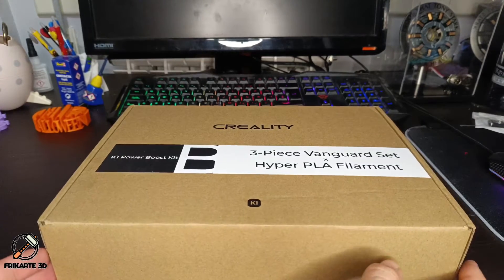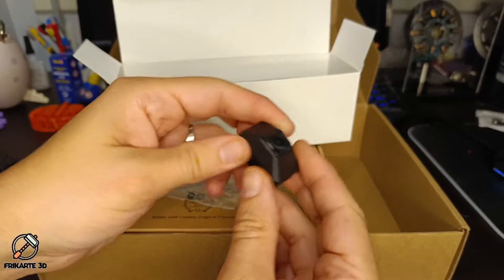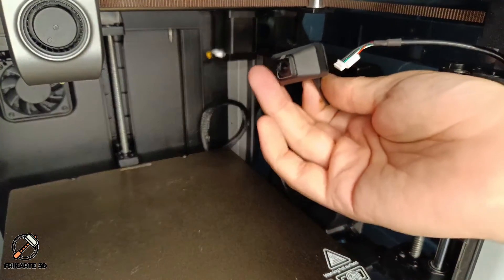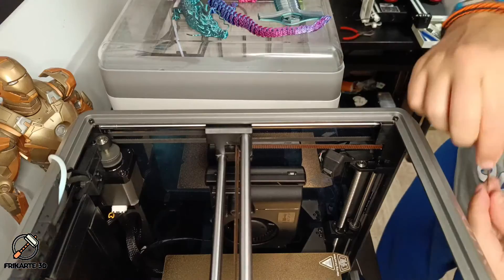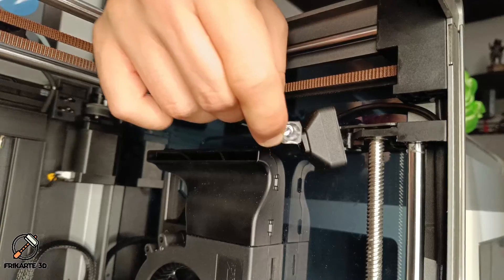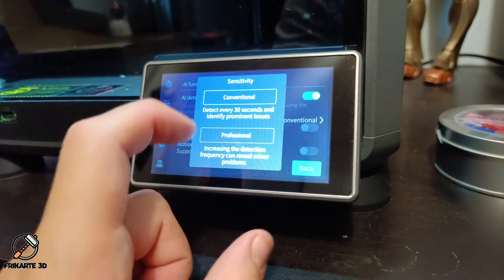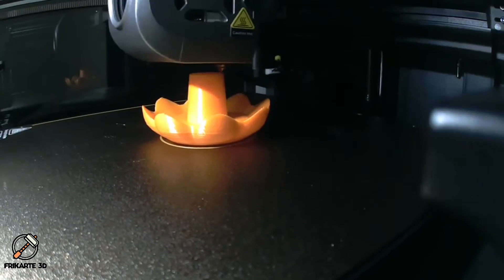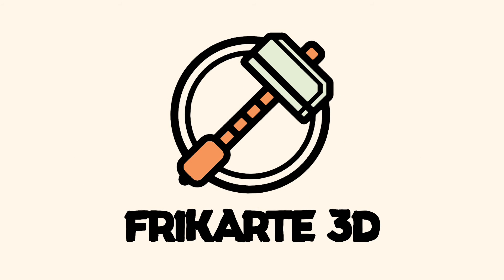How To Install The Camera On Creality K1 | 3D Printer Mod Solution!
Upgrade your 3D printing experience with my step-by-step guide on installing the AI Camera from the K1 Power Boost Kit Plus onto your Creality K1.
Discover the essential components, learn how to seamlessly detach and connect the camera cable, and master watch how to position and secure the camera. I’ll also walk you through the configuration process, and show you how to monitor your prints remotely via Creality Cloud. Don’t miss the bonus timelapse of a spooky Ghost Pumpkin print from Halloween!

I hope you enjoyed this video and learned something new about 3D printing.